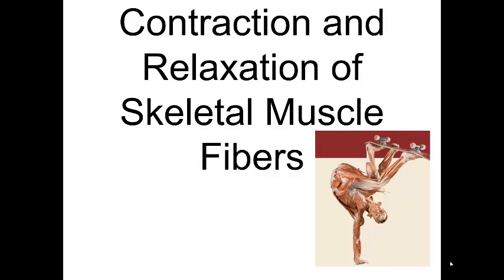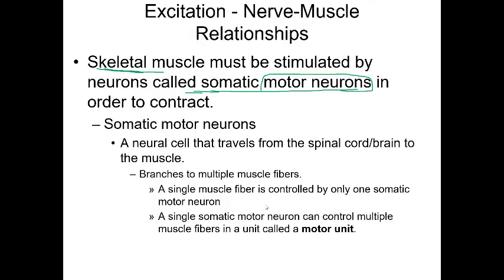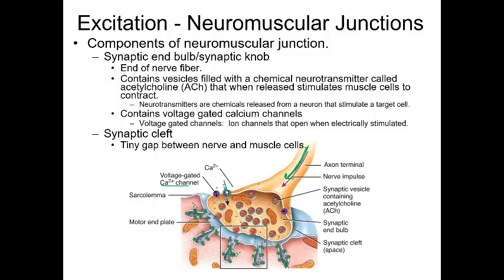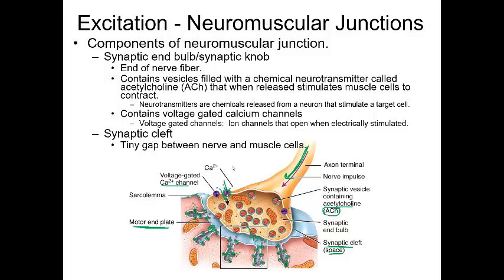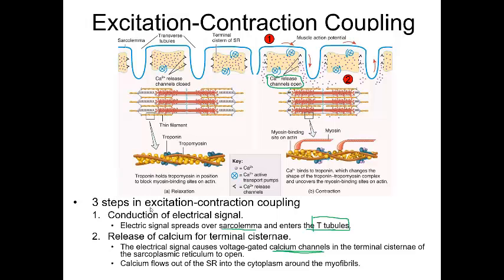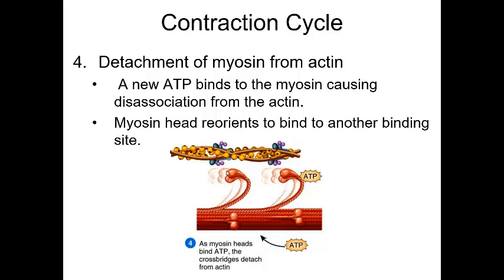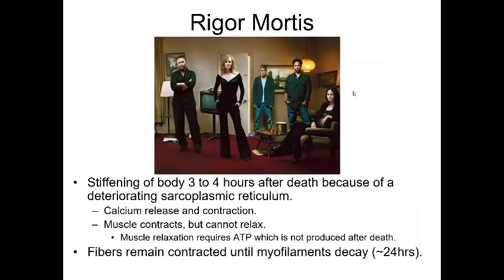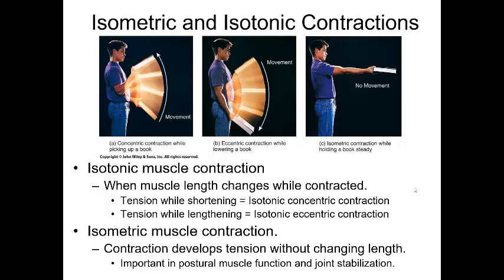Excitation Contraction Coupling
Spokane Community College.  Anatomy and Physiology 241